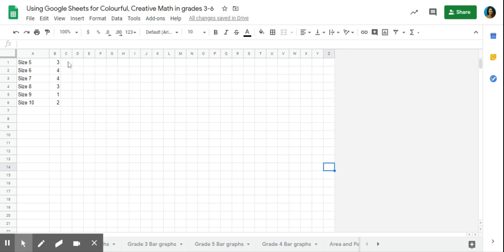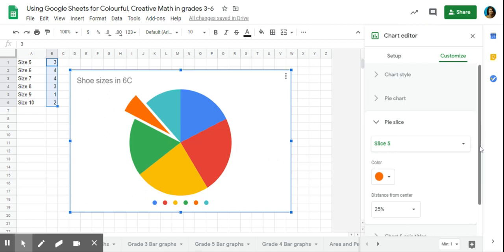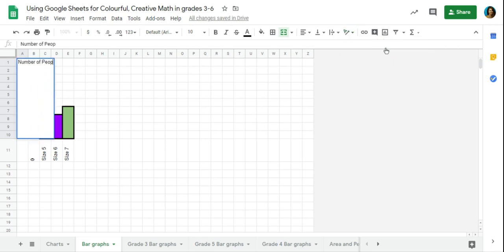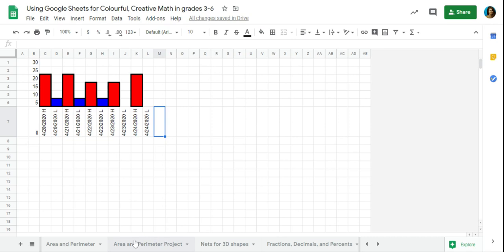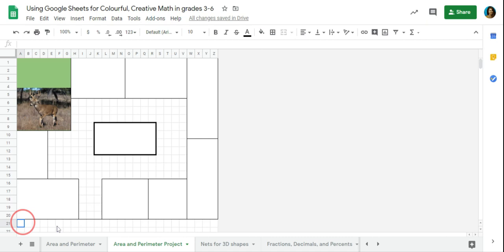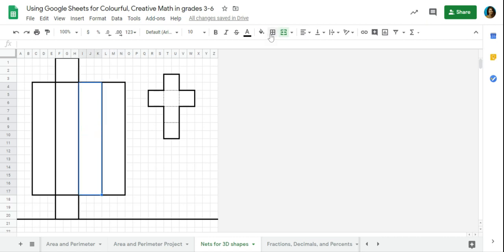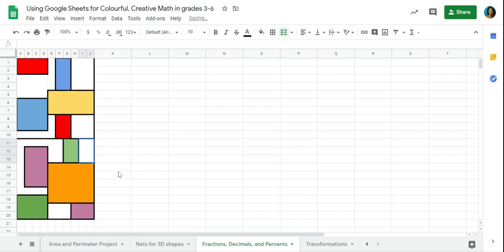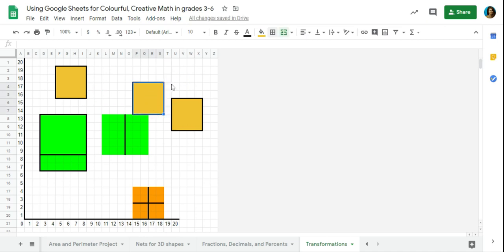Using Google Sheets for Colourful, Creative Math in grades 3-6 - Google Sheets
Following Alberta Program of Studies